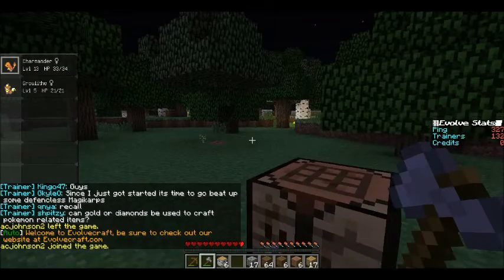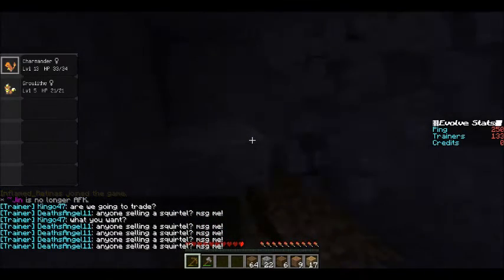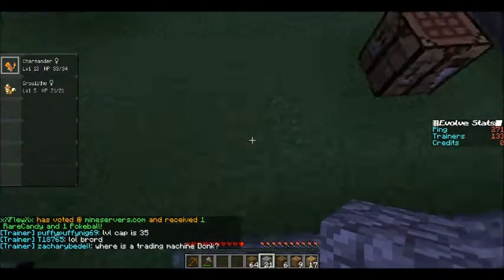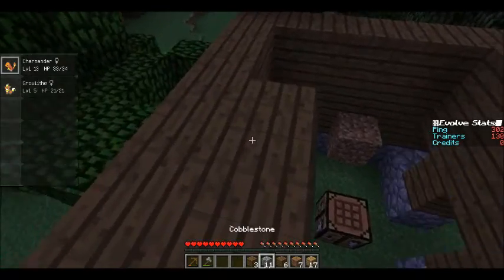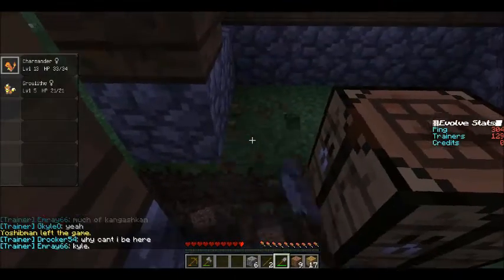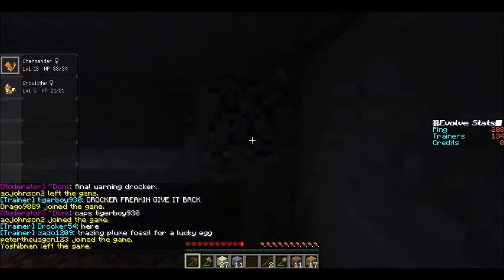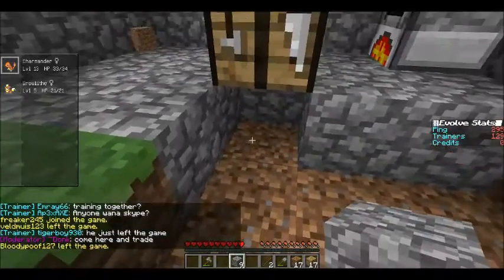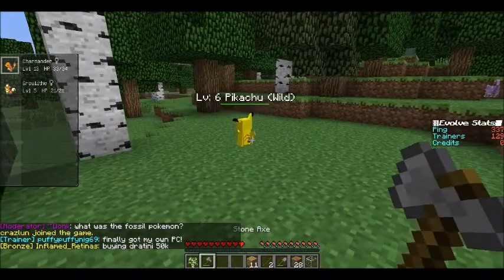Pixelmon w/ MissMonty Eps. 2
This is an amazing mod! I'm actually really enjoying just messing around with it at the moment! If y'all have any suggestions on what I should name mt pikachu post them in the comment section below.